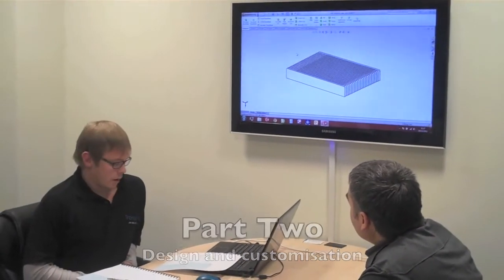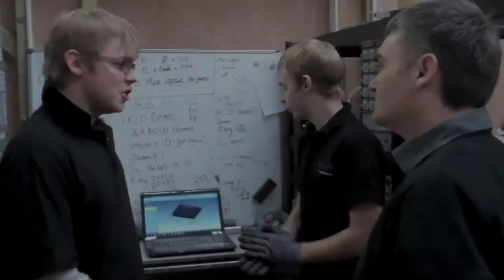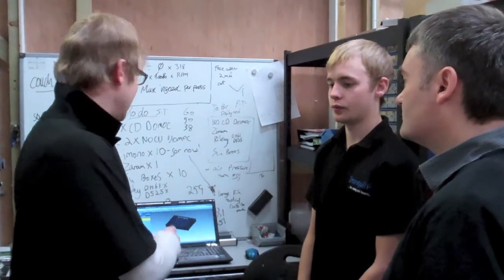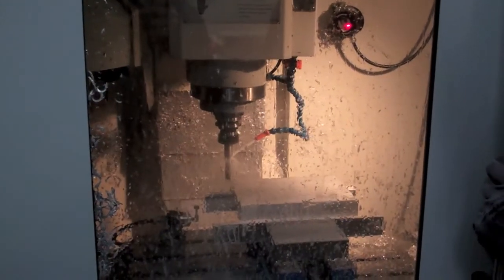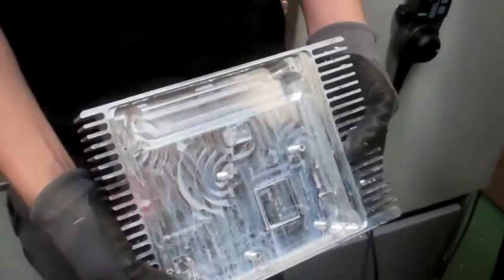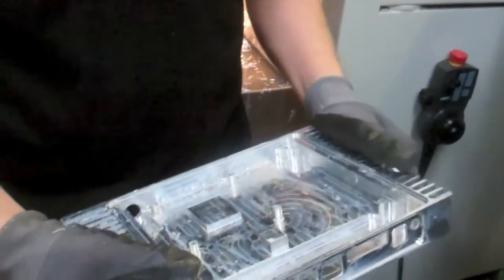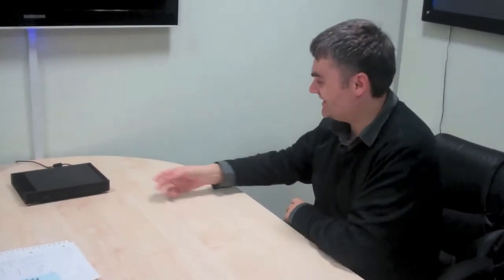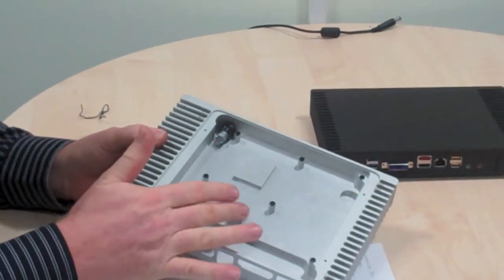Tranquil - the complete design / manufacturing solution